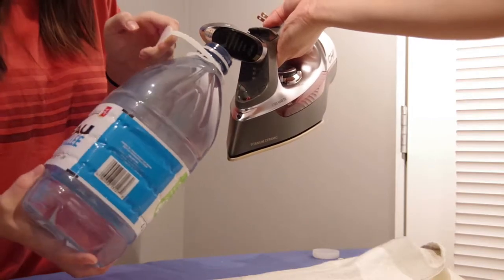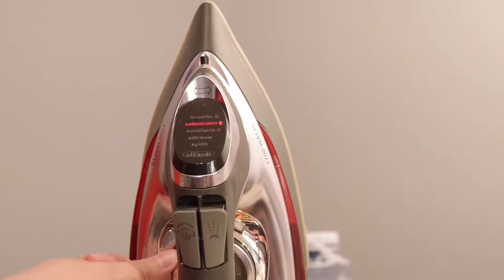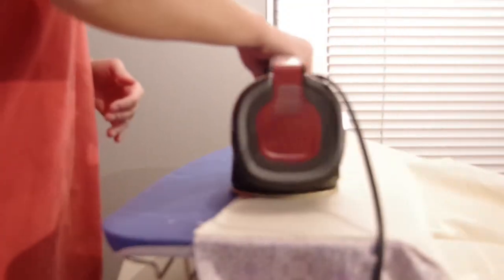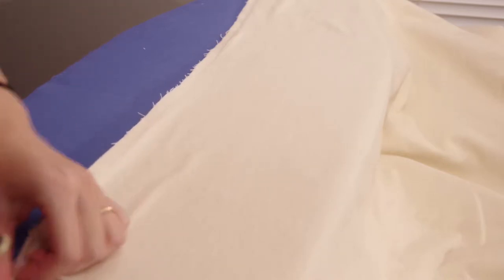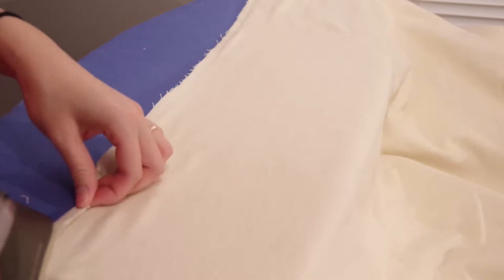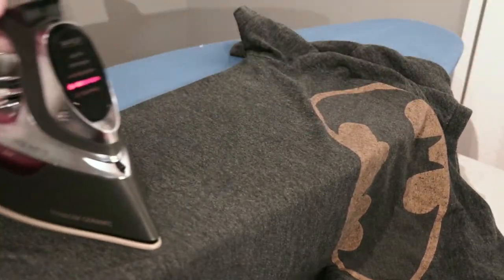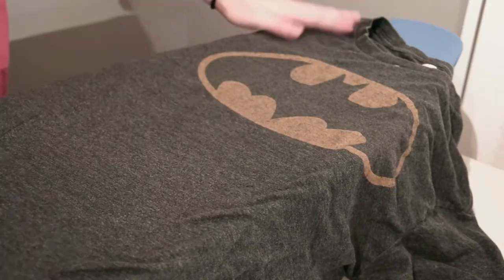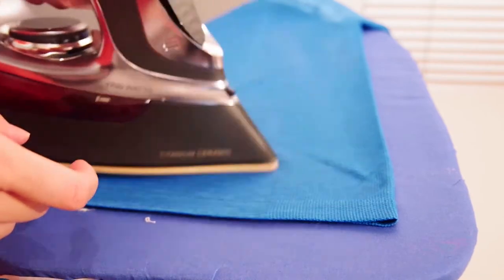Chi electronic chi iron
I have been using the Chi Iron for several months. There aren't many cons to it. It's a high quality, affordable, high end iron.